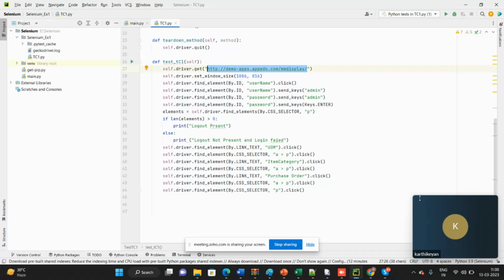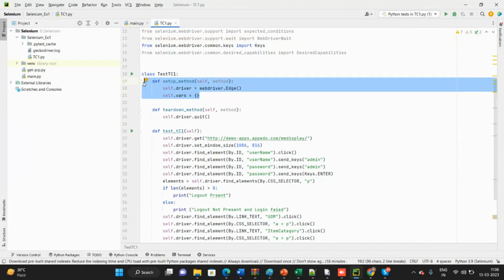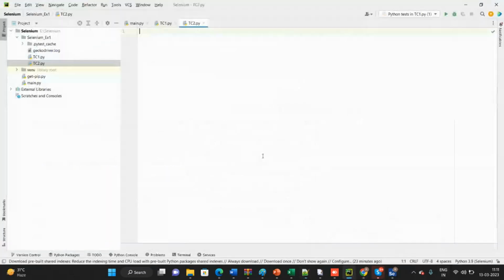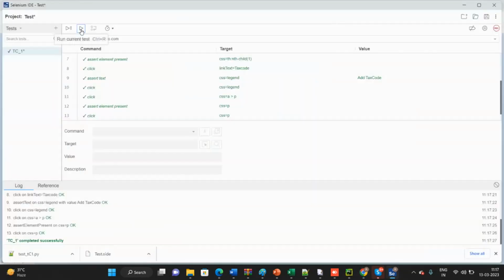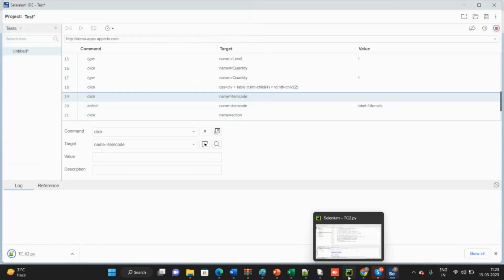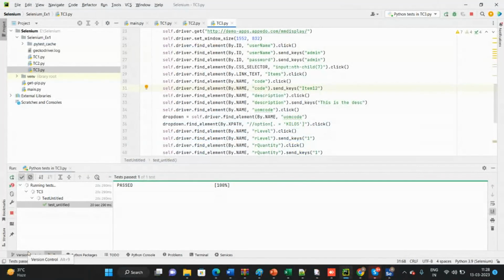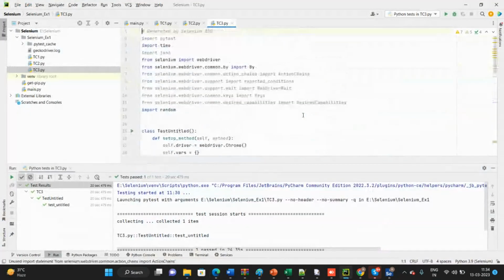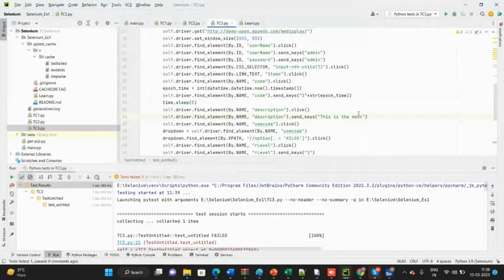Selenium Script Enhancement Part - 1